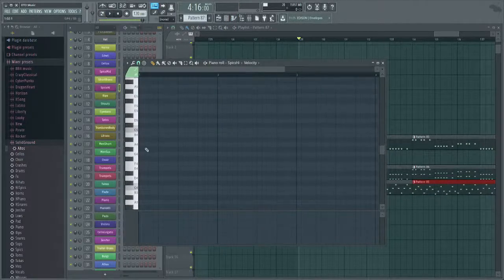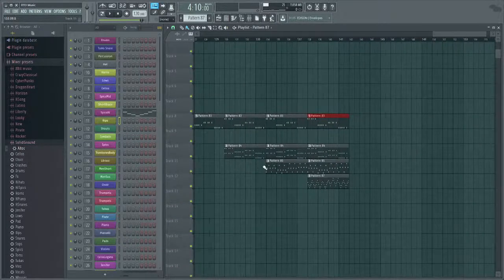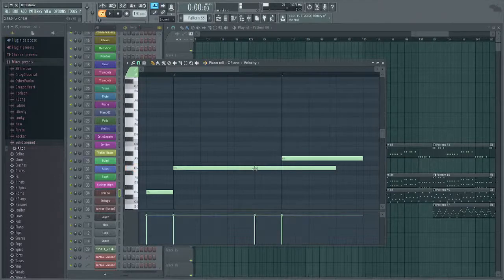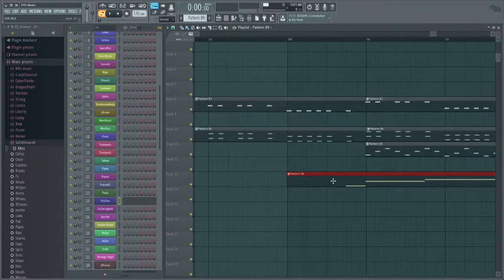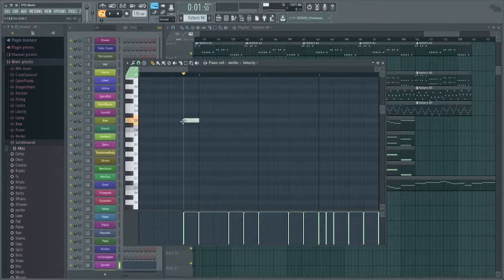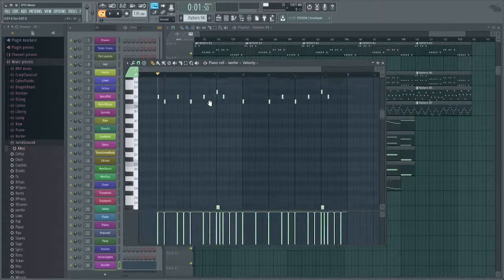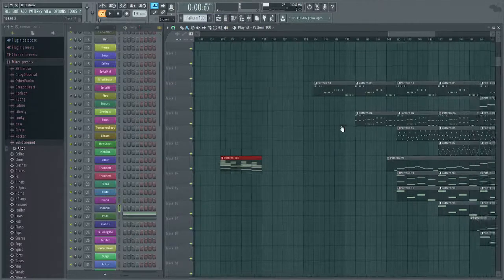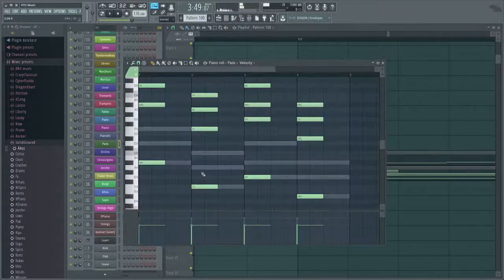Livestream Most Common overused Chord Progression a way to learn the basics to improve it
Hello my dear epic music fans!!!

This is my Very First Livestream So i will Edit All And Share the midis with you.